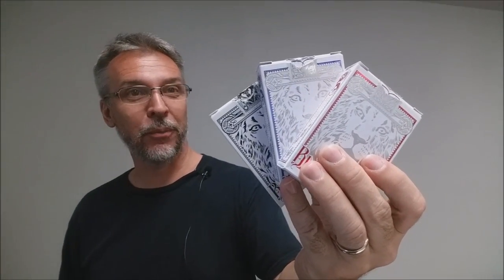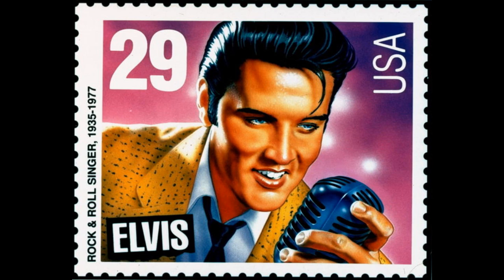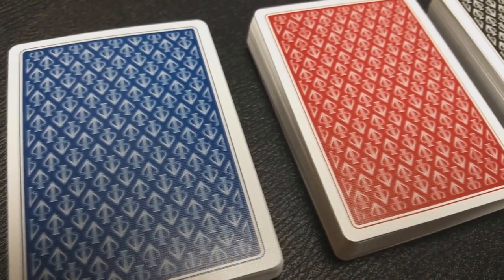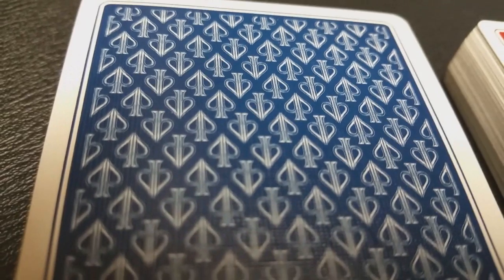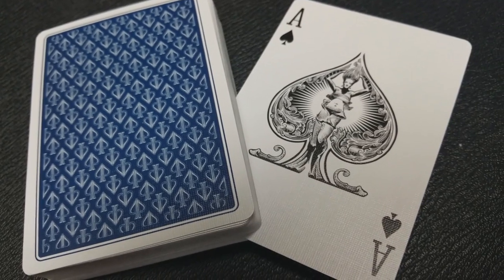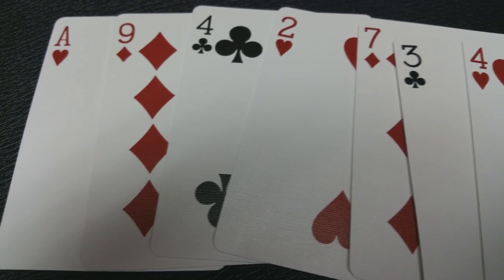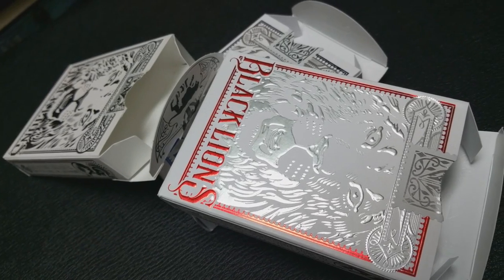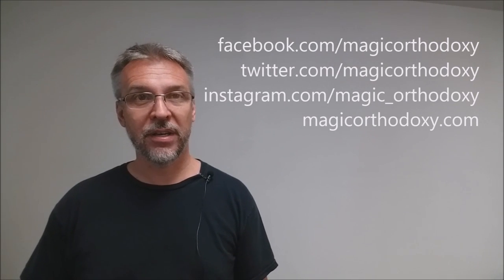Deck Review - Red & Blue Black Lions Playing Cards by David Blaine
David Blaine
Magic man
Stunt Man
Playing cards
Trick decks